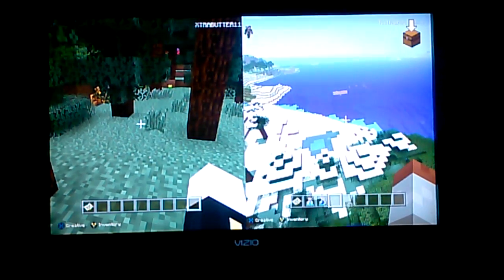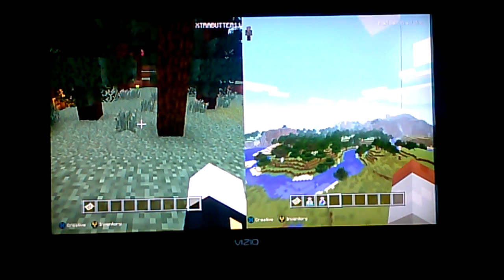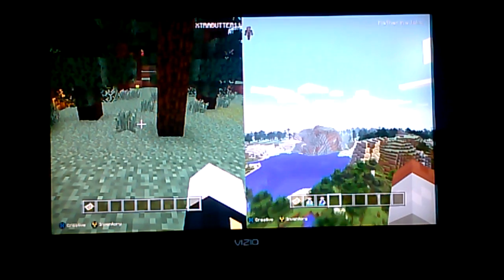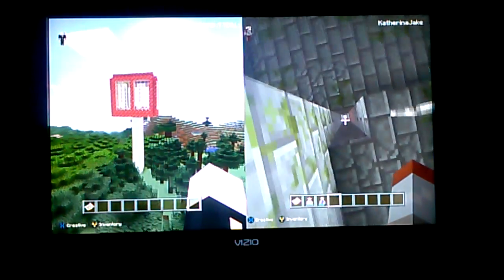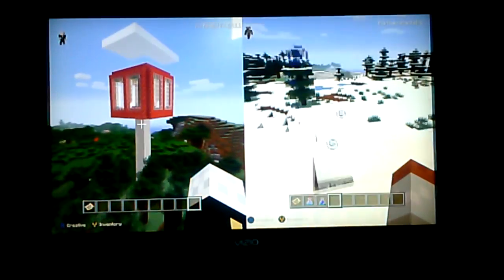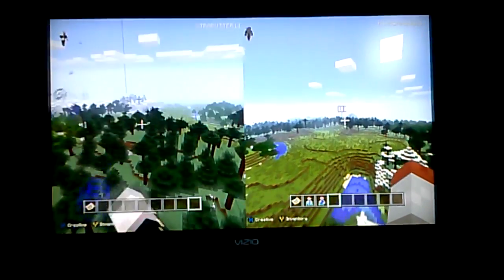Hidden Homes Part 3